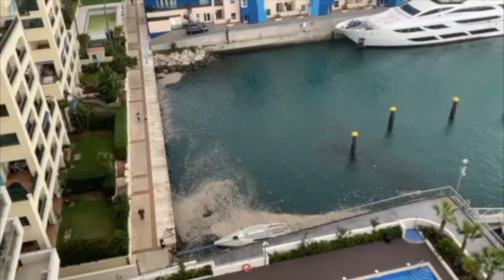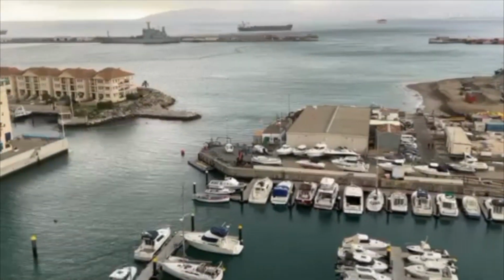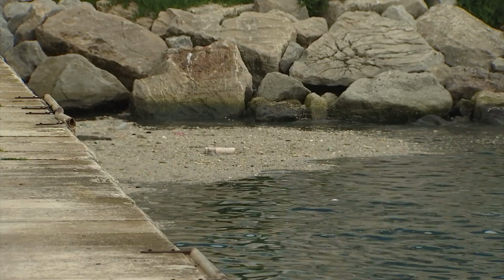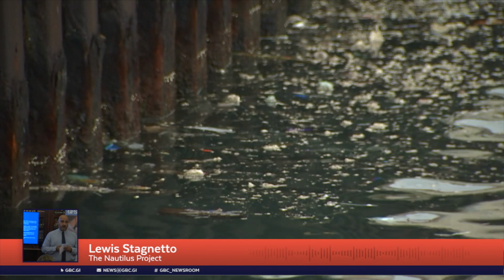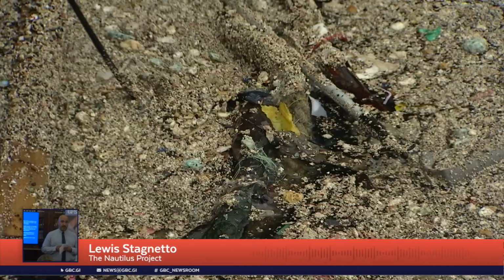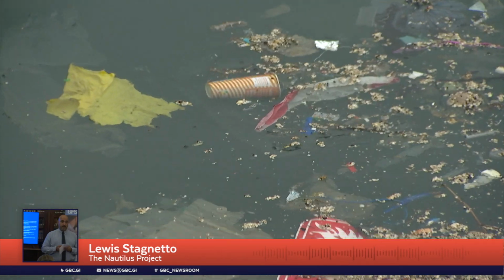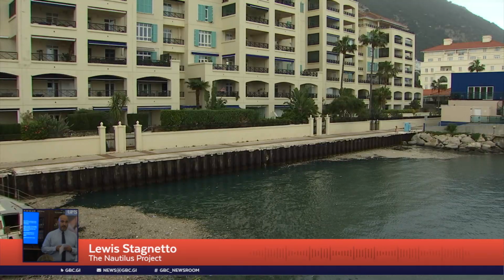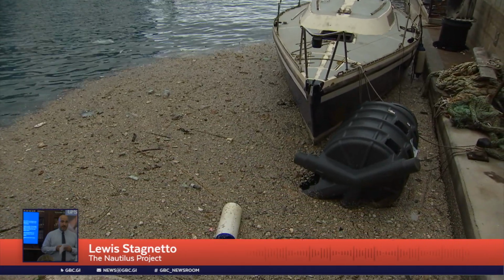Concern over plastic sea pollution from Victoria Key works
Plastic pollution in the area of the Victoria Keys reclamation has accumulated in the water by the marina by Queensway Quay.

Residents say the waste material has been floating there since last weekend.

Lewis Stagnetto of the Nautilus Project has highlighted the danger this sort of plastic can pose, both to natural ecosystems and ultimately to us, with recent studies showing that microplastics in the fish we eat can make their way into our bloodstream.

Meanwhile the Government has told GBC the material does appear to have predominantly come from the ongoing reclamation works as a result of erosion cause by the storm.

It says works have now commenced to remove the plastics and that it will monitor and attempt to reduce the impact in future.